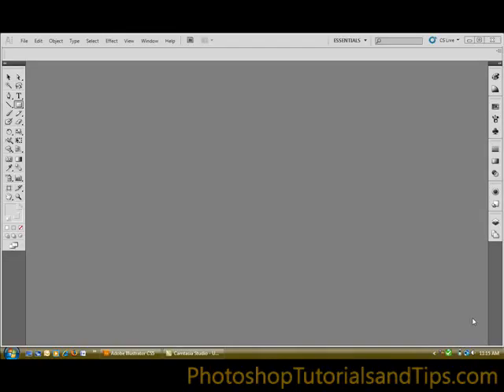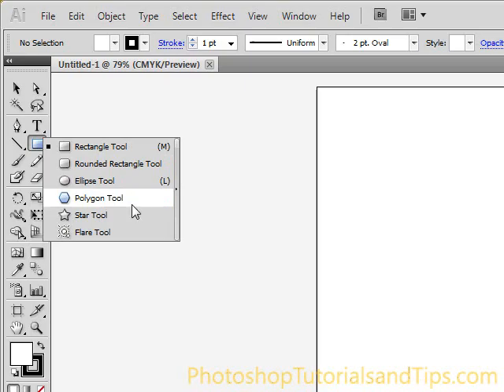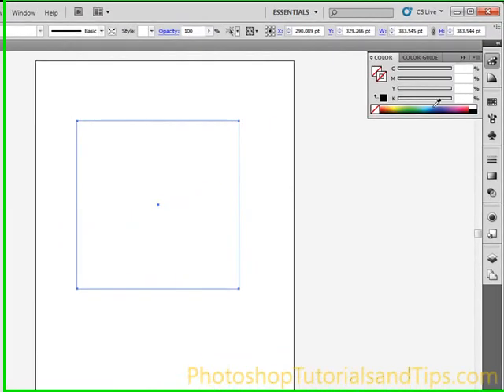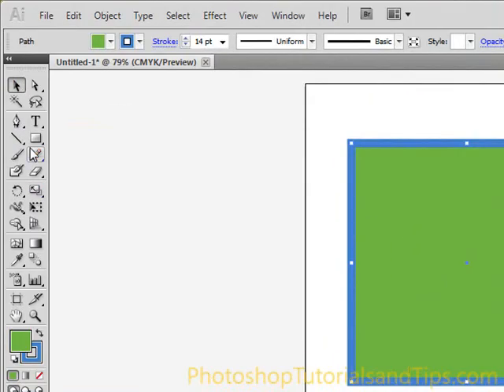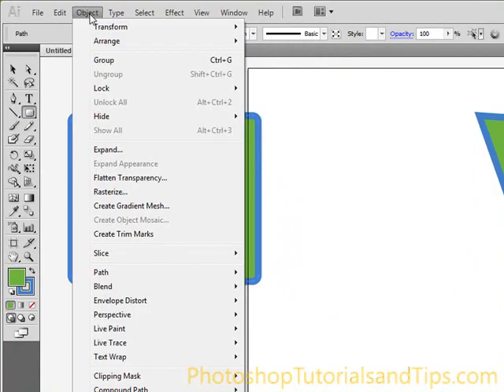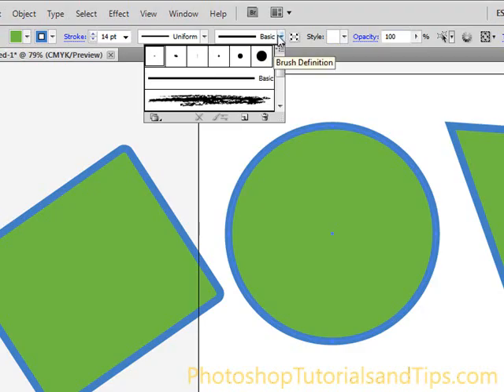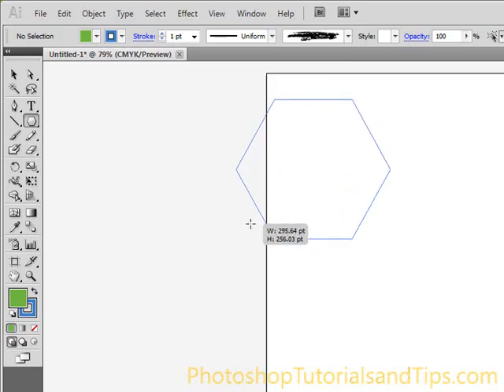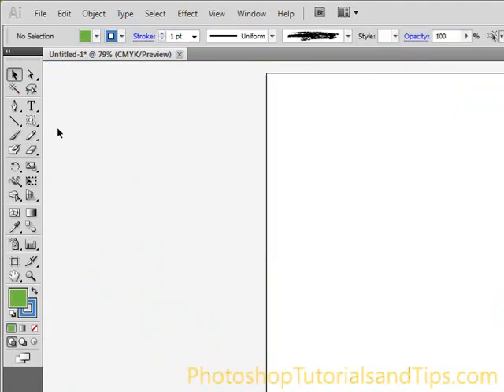Introduction to Adobe Illustrator Shape Tools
Intro to Adobe Illustrator Shape Tools, such as the rectangle tool, rounded rectangle tool, elipse tool, polygon tool, and star tool.